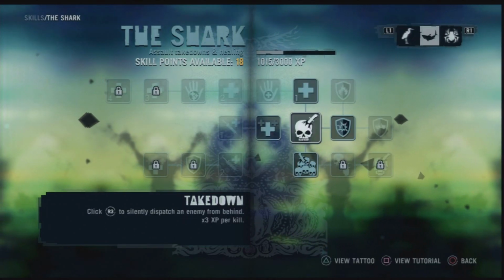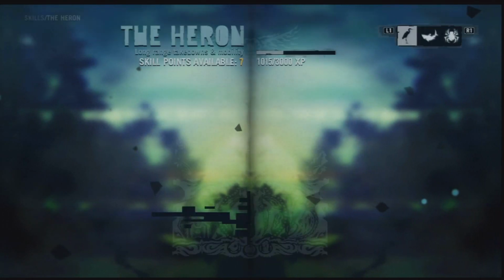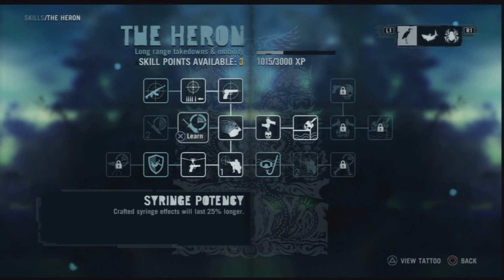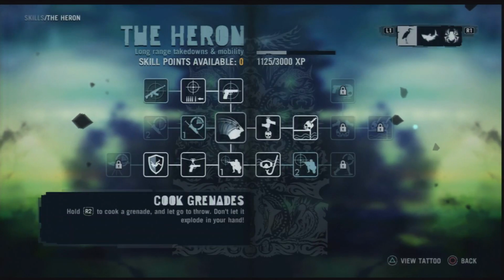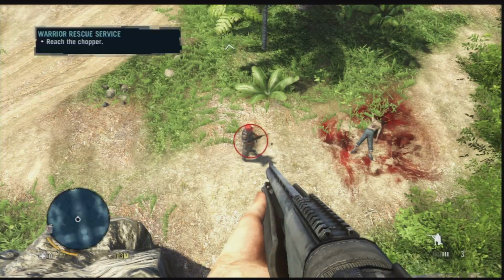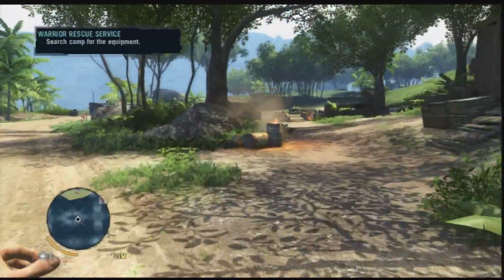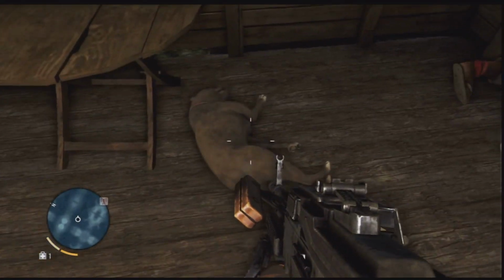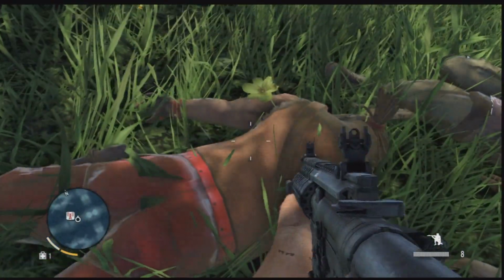Far Cry 3 - UNLOCKING SKILLS! - Ep. 29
Far Cry 3 Campaign Play Through